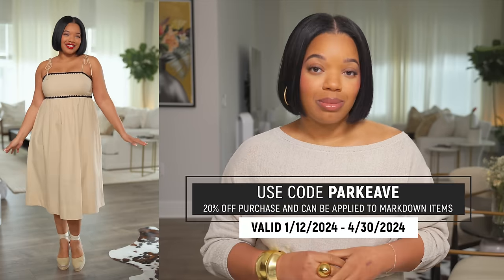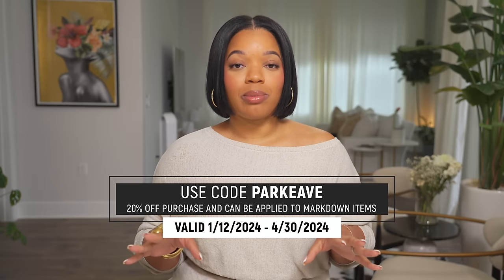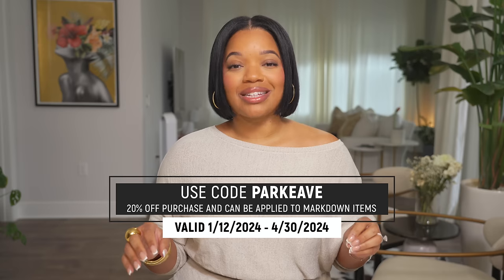2024 Vacation Lookbook | Wear This On Your Next Getaway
In this Vacation lookbook I'm sharing new pieces from the @petal_and_pup resort collection.

Off The Shoulder Dress (Large)
Green Maxi Dress w/ Puff Sleeves (Large)
White Maxi Dress w/ Puff Sleeves
Cream Midi Dress (XL)
White Dress (XL)
Stripe Maxi Dress (XL)
Knit Maxi Dres w/ Side Slit (XL)
Stripe Knit Maxi Dress (XXL)
Black Peplum Top (XL)
Matching Black Pants (XL)
Wide Brim Hat
Wide Brim Hat